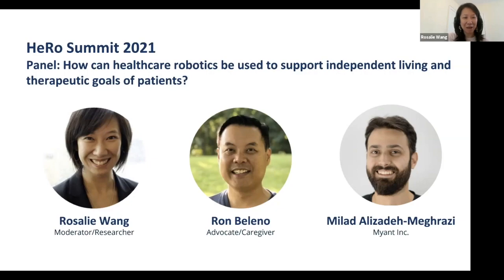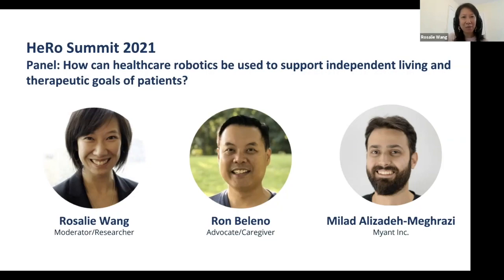Panel: How robotics ca be used to support independence living & therapeutic goals of patients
Panel: How can healthcare robotics be used to support independence living and therapeutic goals of patients?